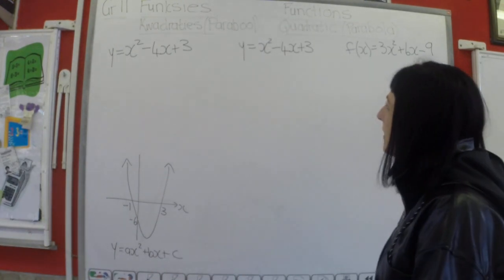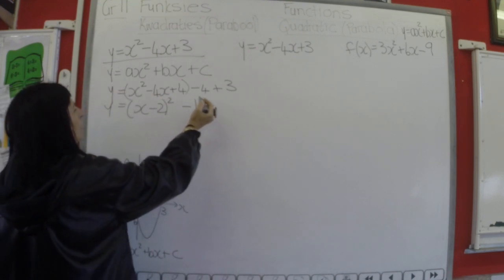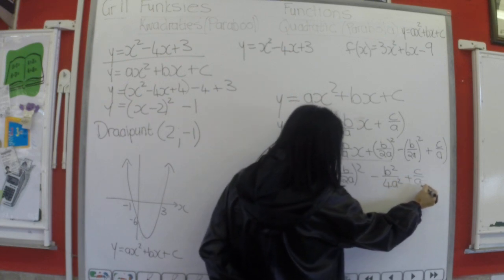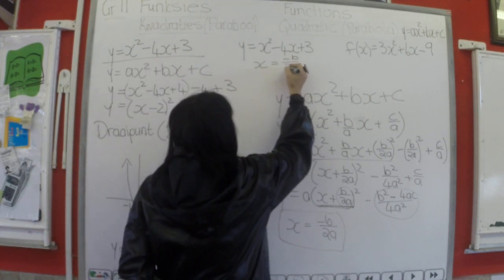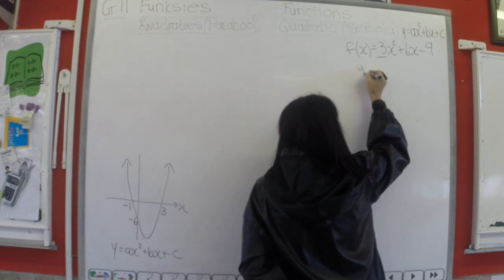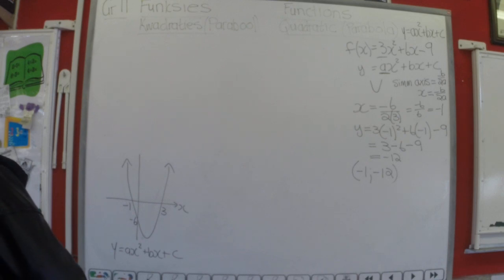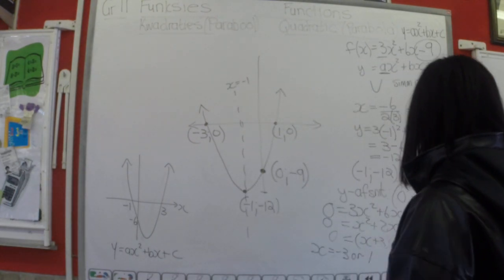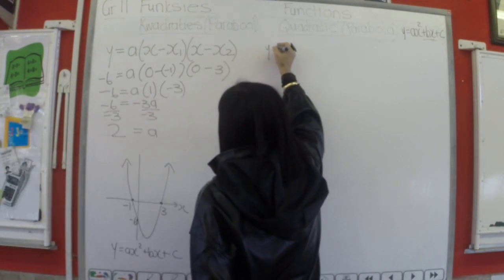Gr 11 Funksies Parabool y=ax^2+bx + c / Functions Parabola y=ax^2+bx+c